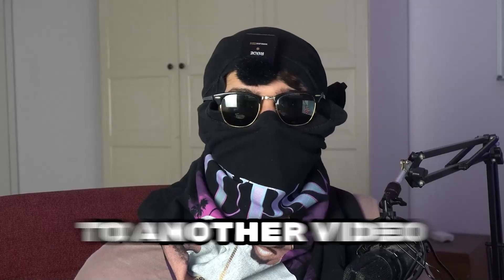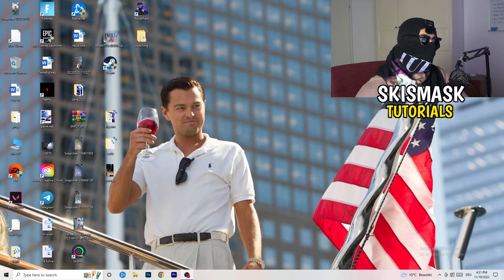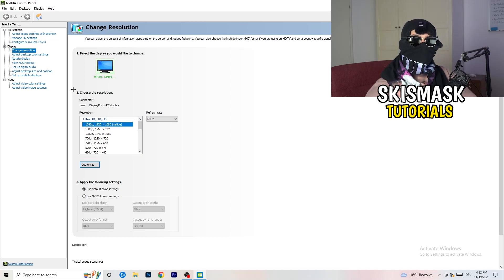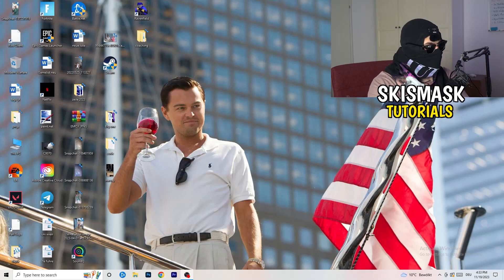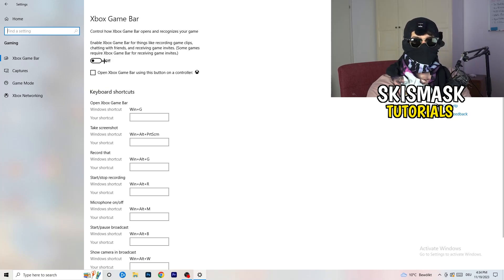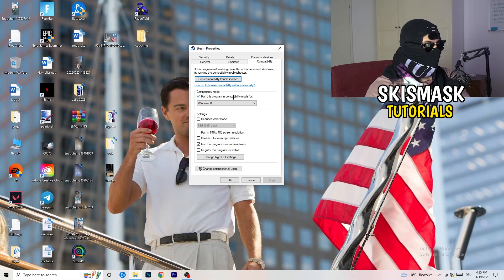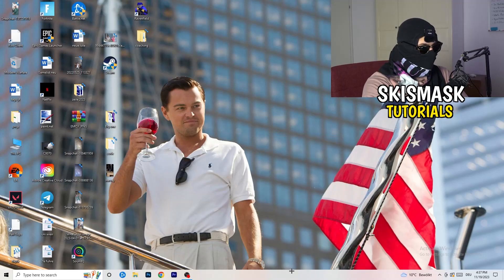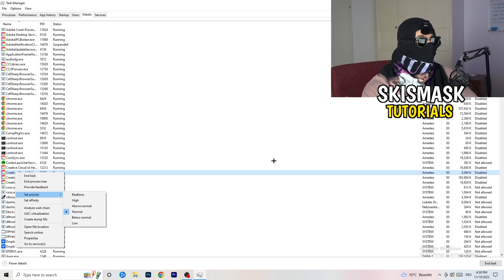How To Fix Black Screen in Scum (Easy Steps)